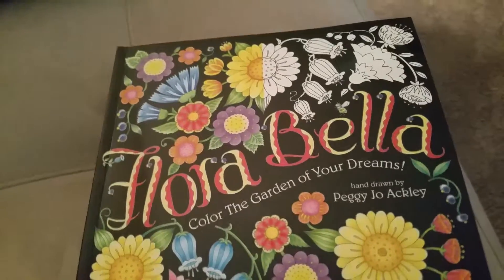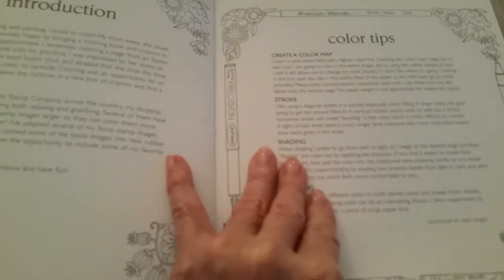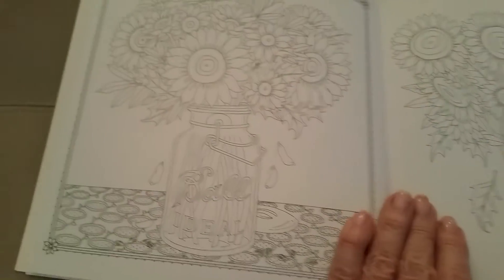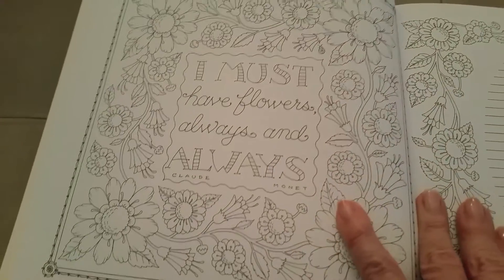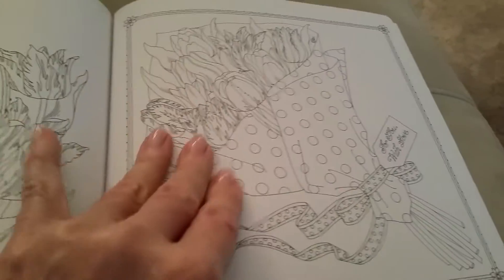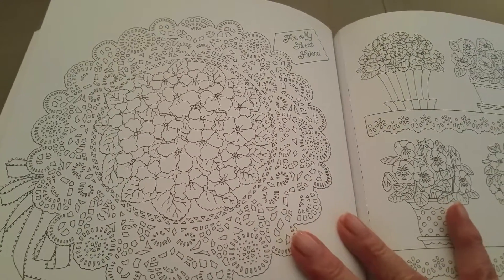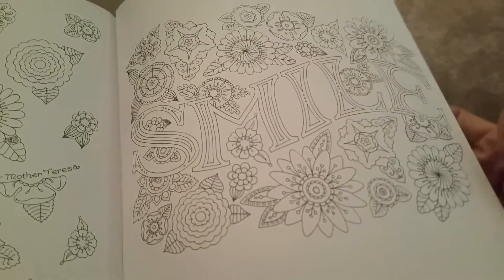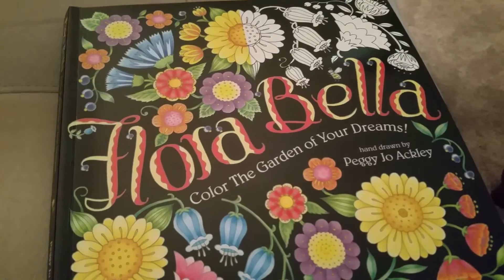Flora Bella Coloring Book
Coloring book review